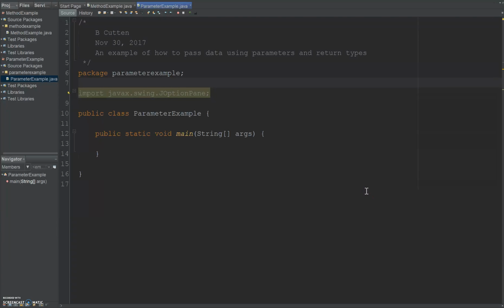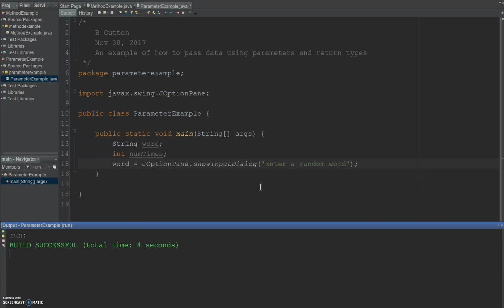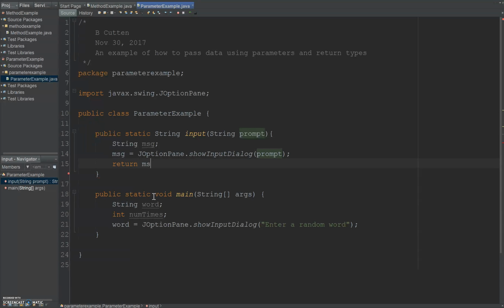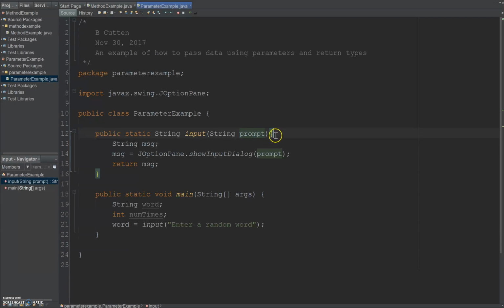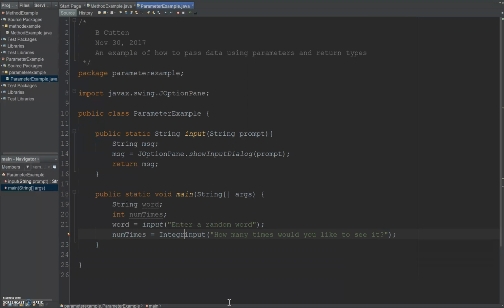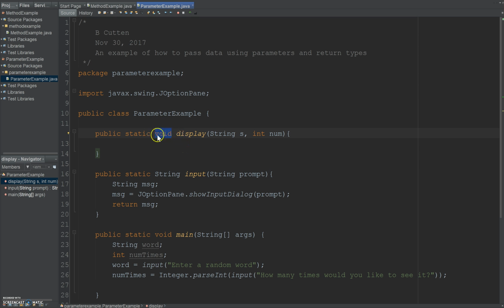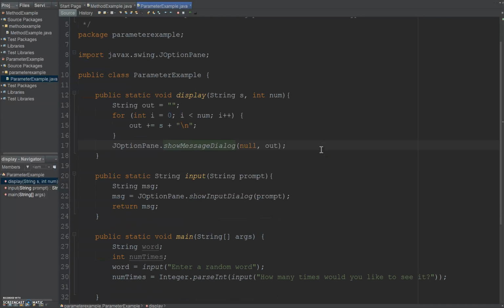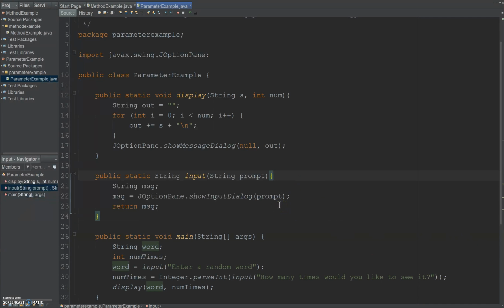Parameters and Return Types in Java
An example of how to define method that return data from where they are invoked from, and of how to pass information to those methods by using parameters.